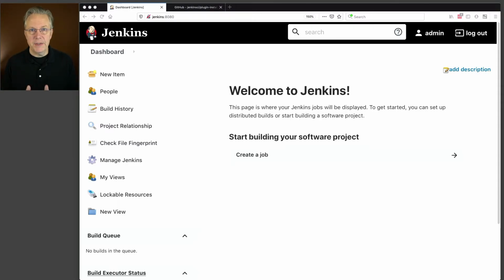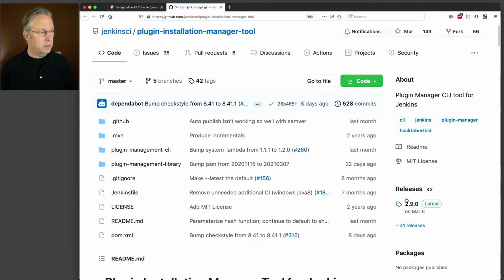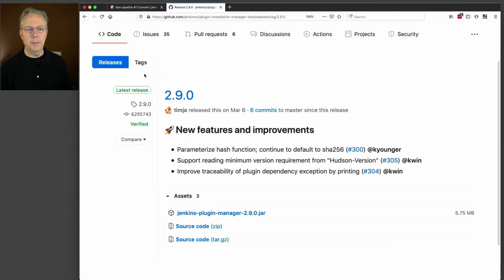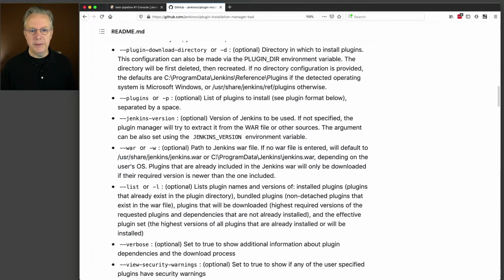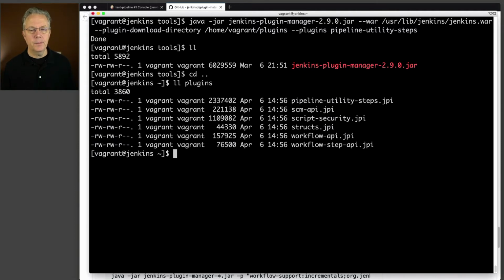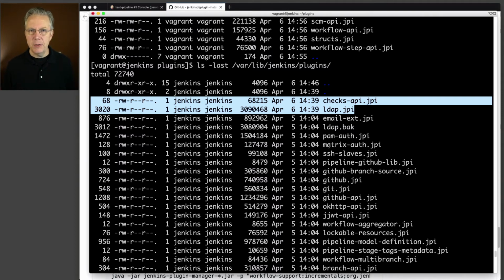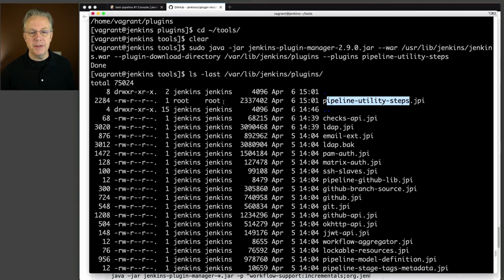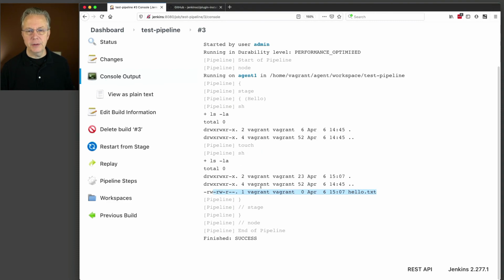How to Install Jenkins Plugins From Command Line Using the Plugin Installation Manager Tool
Timecodes ⏱:

00:00 Introduction
00:23 Overview
00:49 Starting point
01:01 Create a pipeline using the touch step
03:04 Download Plugin Installation Manager Tool
06:49 Review Plugin Installation Manager Tool documentation
10:02 Download the Pipeline Utility Steps plugin
13:52 Install pipeline-utility-steps directly to $JENKINS_HOME/plugins
18:41 Is the plugin really installed?
20:00 Run the job again to verify the touch step was successful
20:45 Conclusion